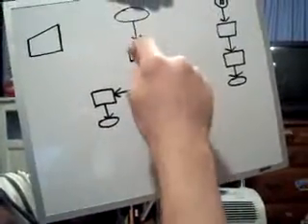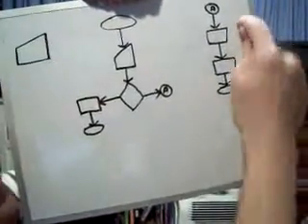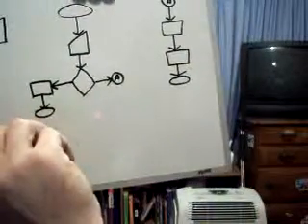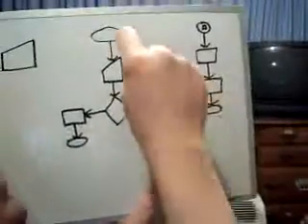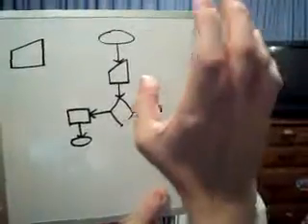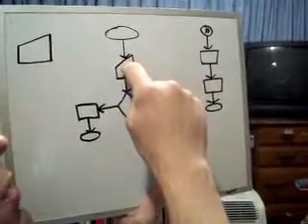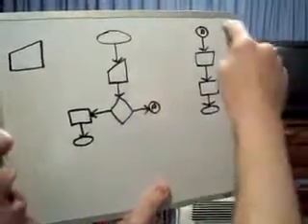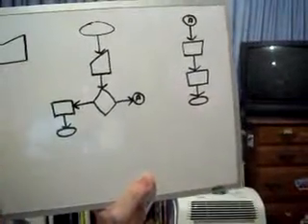Flowchart Manual Input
In this video I show you how to use the flowchart manual input symbol.